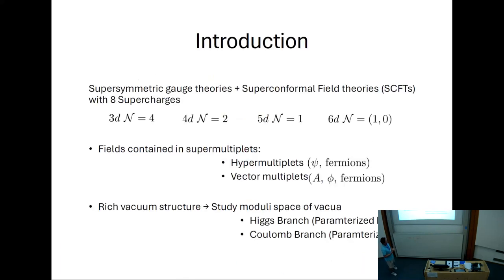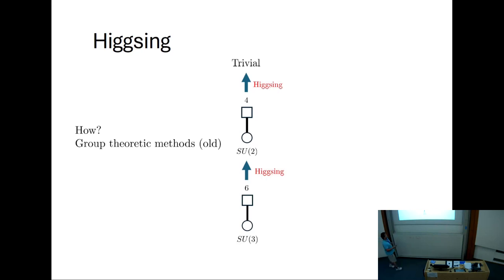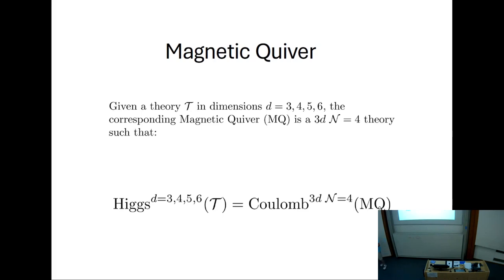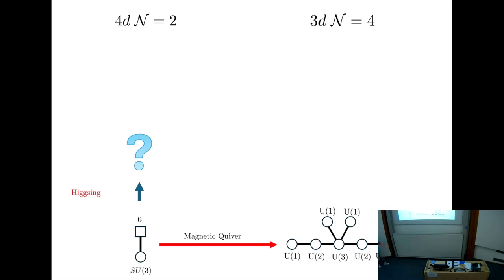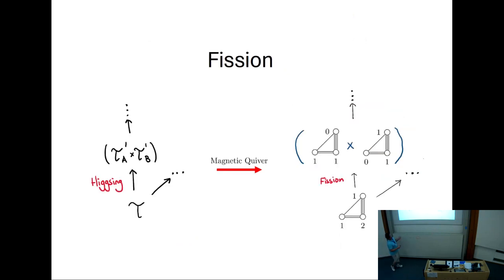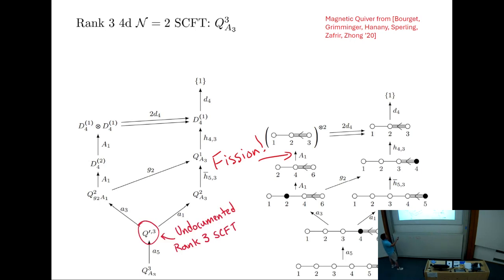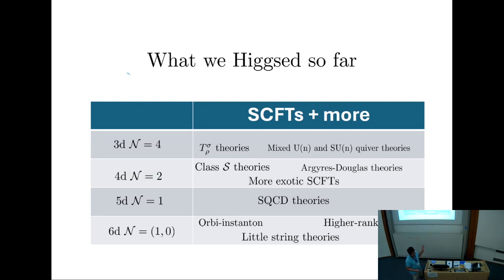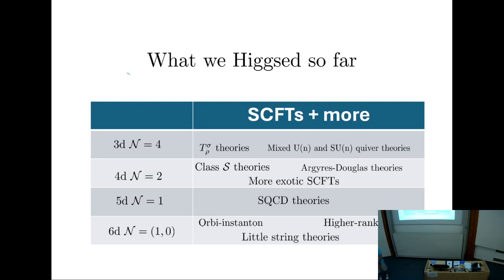Eurostrings 2024 - 02/09/24 - Zhenghao Zhong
Higgsing SCFTs via Decay and Fission of Magnetic Quivers by Zhenghao Zhong